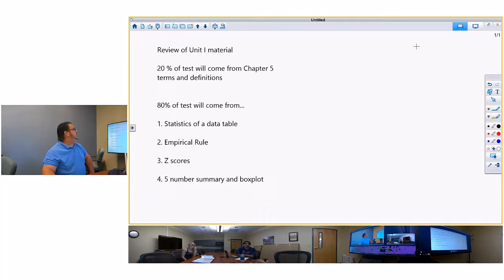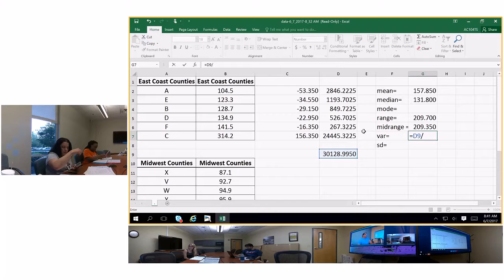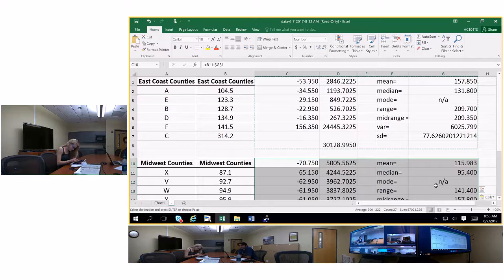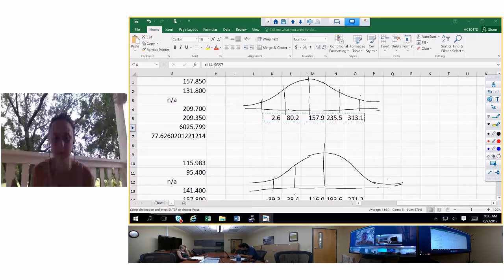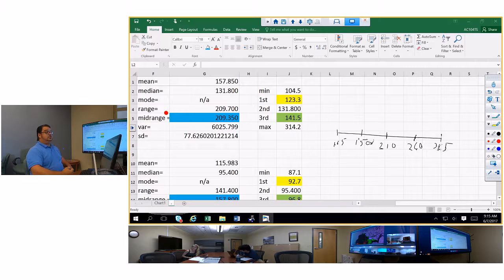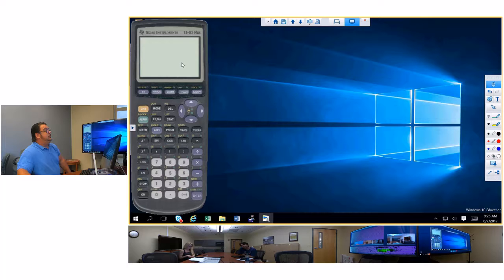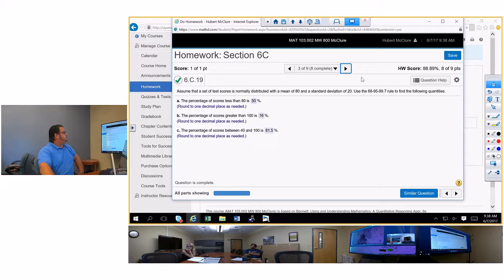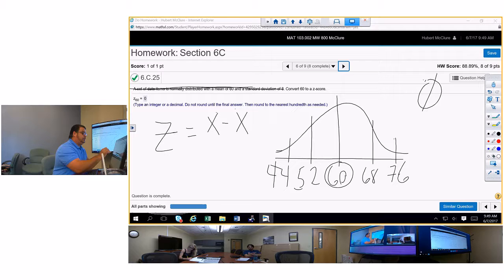Review of Unit I material Wednesday, June 7, 2017 8 29 20 AM